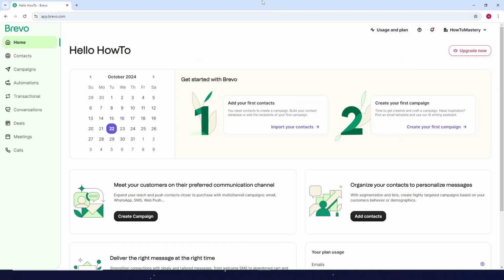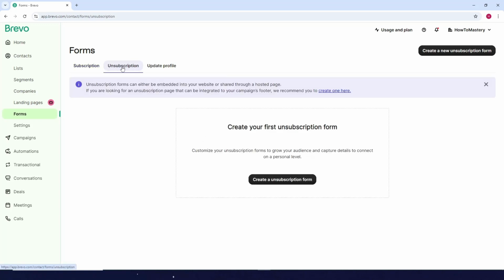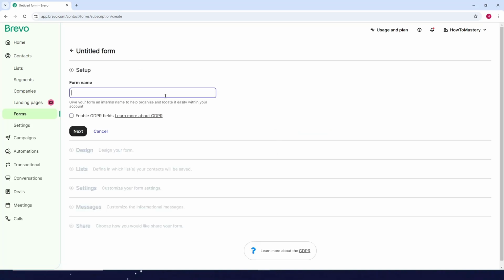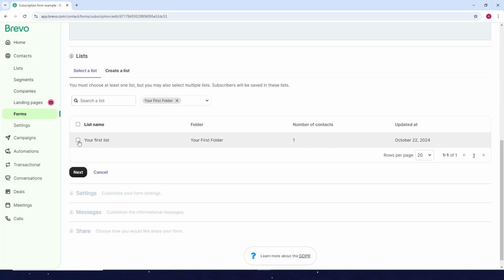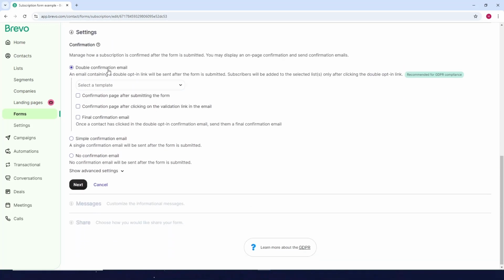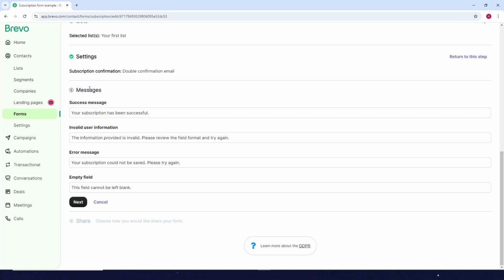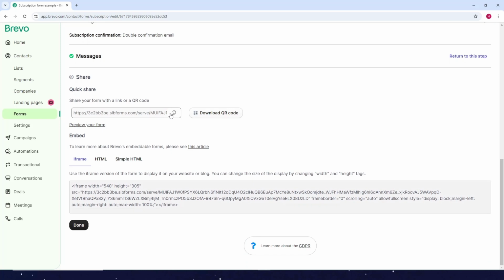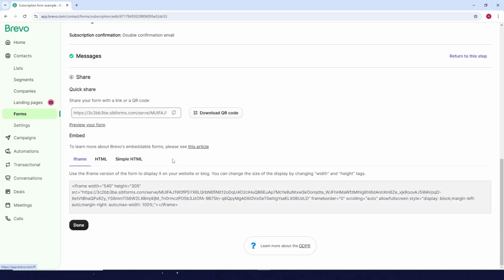How to CREATE a Form in BREVO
In this video, you'll learn how to create a form in Brevo step by step. Whether you're looking to gather feedback, collect leads, or conduct surveys, Brevo makes it easy to design forms that suit your needs. We’ll guide you through the process, showing you how to create a nice form in Brevo that not only looks great but also functions effectively. By the end of this tutorial, you'll have the skills to build forms that enhance your online presence and engage your audience.